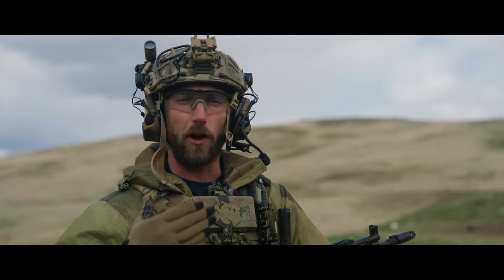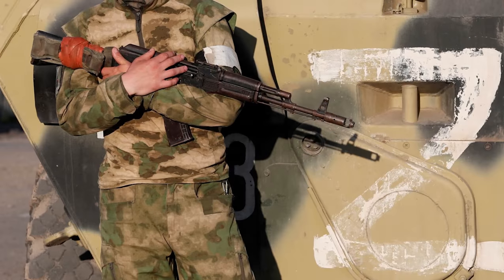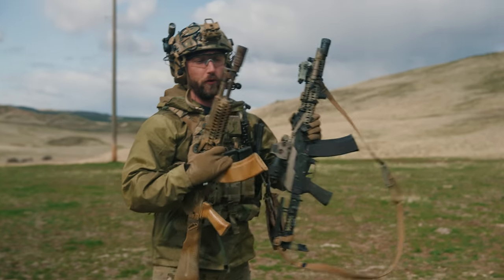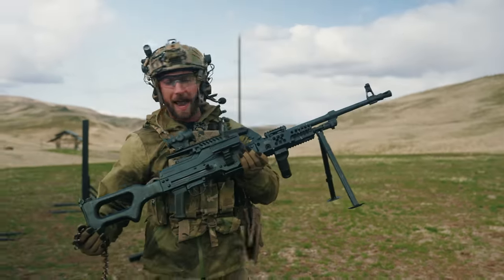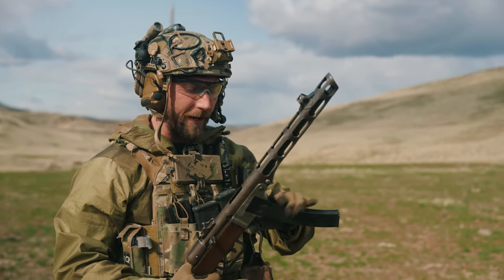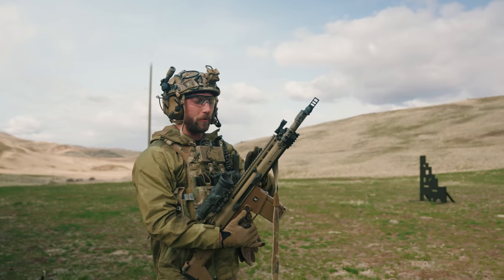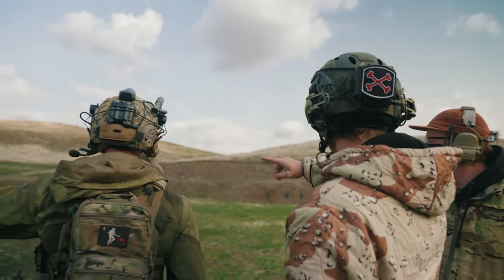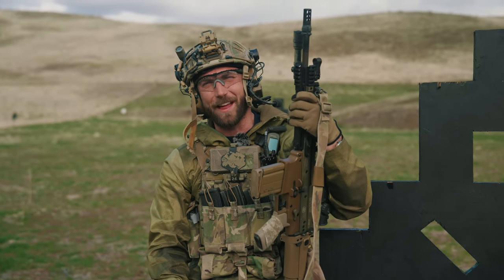The Weirdest Weapons of the Ukraine Conflict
The Ukraine Conflict has led to a massive proliferation of weapons. Unproven systems that up to this point hadn’t been tested are now being vetted to the highest degree. In today’s video we look at the weirdest and most common firearms currentlymin corculation.